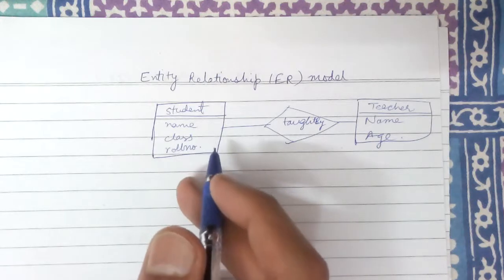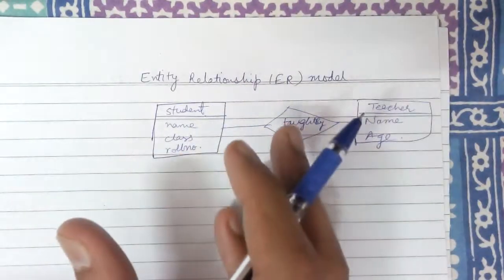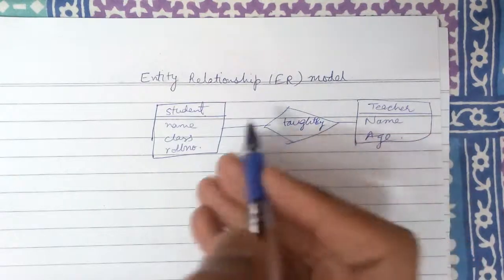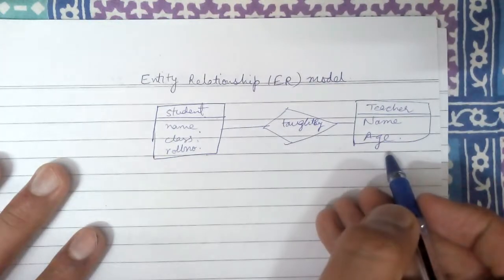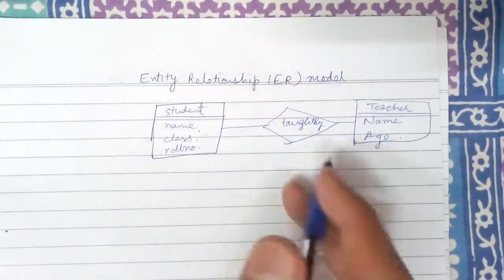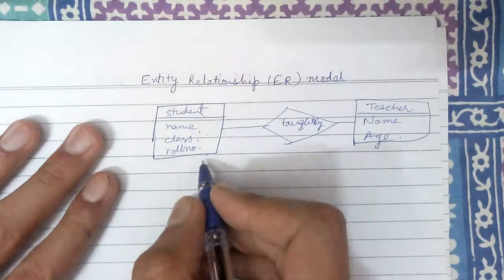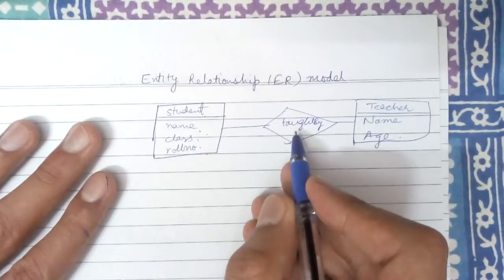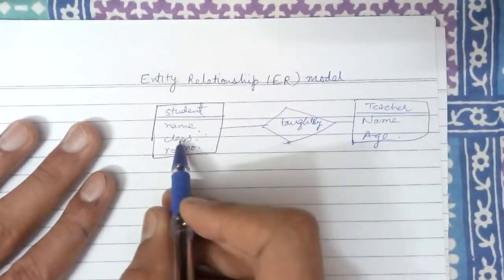entity relationship model